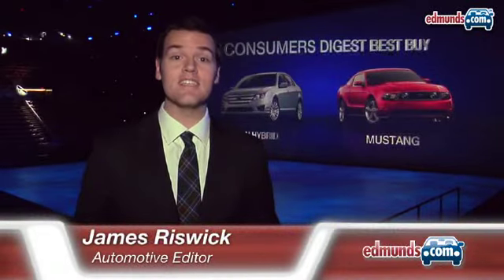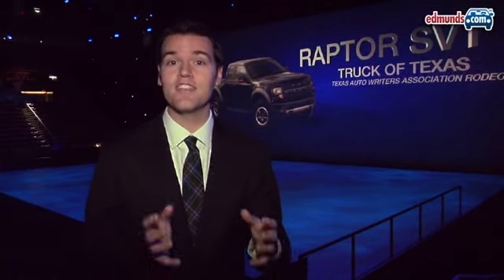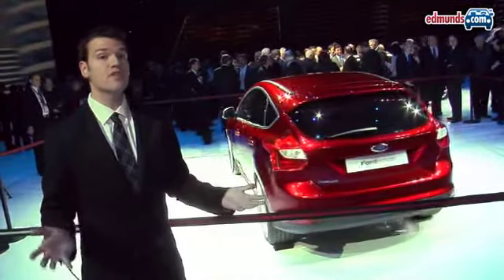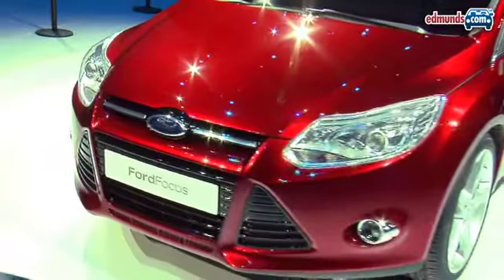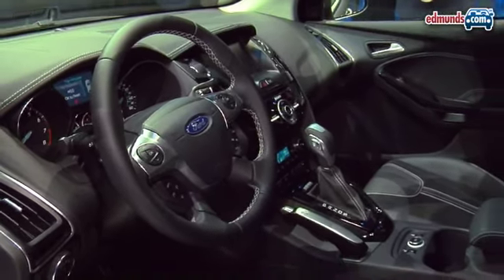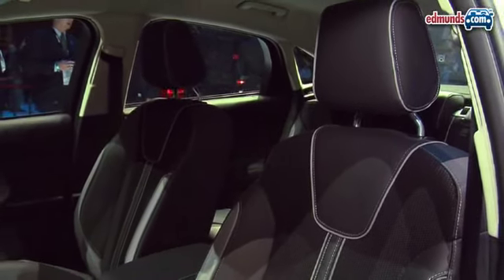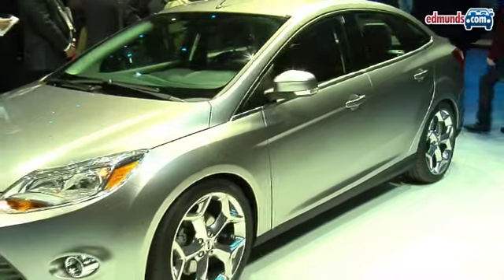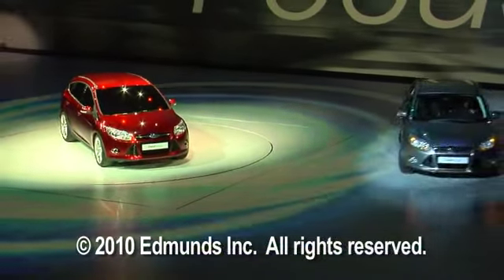2012 Ford Focus | 2010 Detroit Auto Show | Edmunds.com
The 2012 Ford Focus, which Ford is unveiling in five-door hatchback and four-door sedan versions at the 2010 Detroit Auto Show, isn't the first time that the company has tried to design one "world car" for all its major markets.